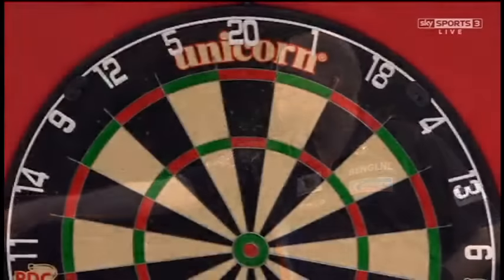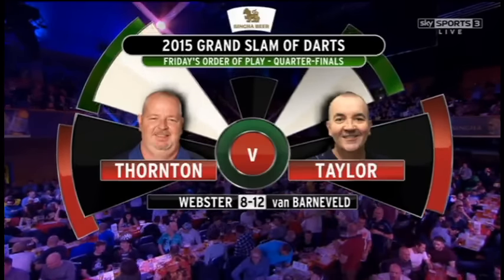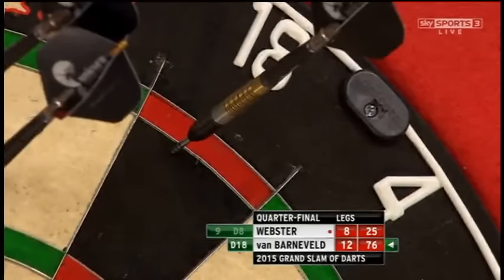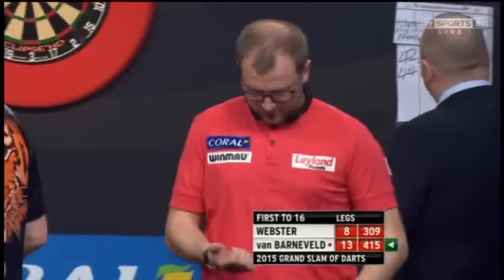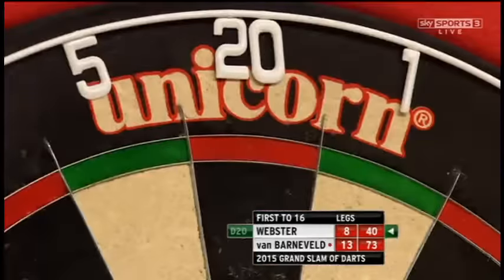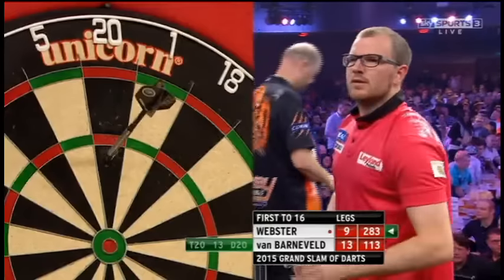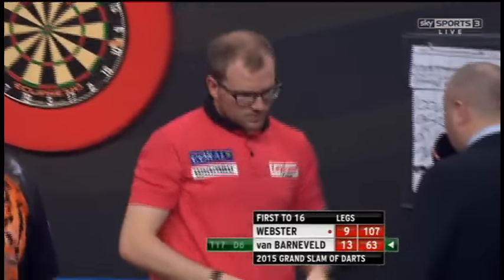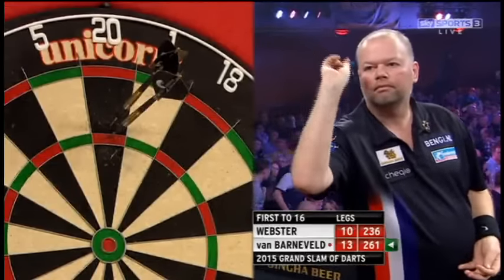2015 Grand Slam of Darts Quarter Final Webster vs van Barneveld pt5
Grand Slam of Darts 2015
Quarter Final pt5